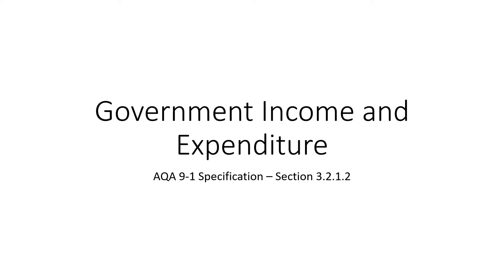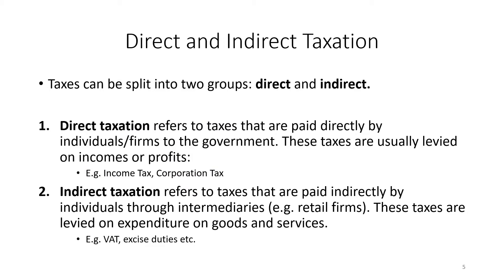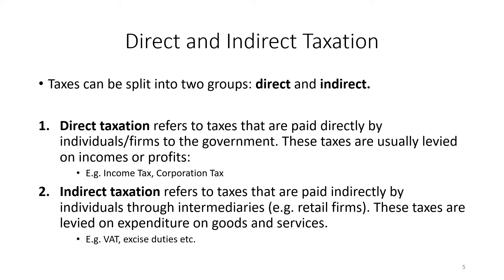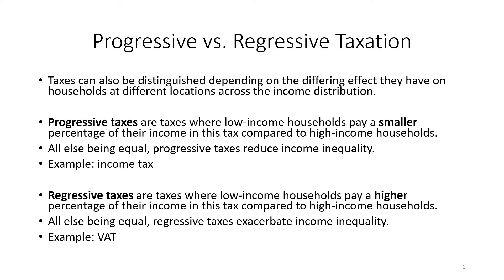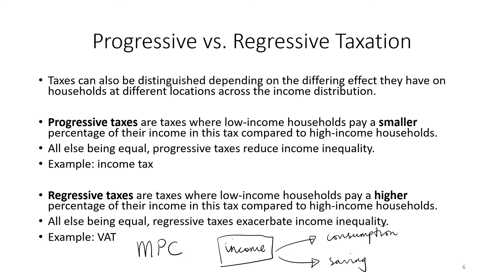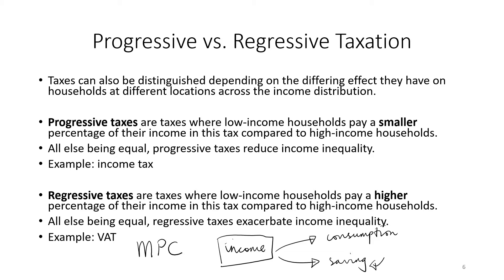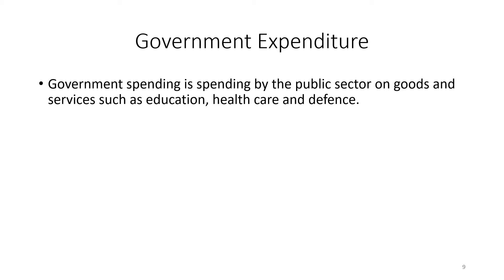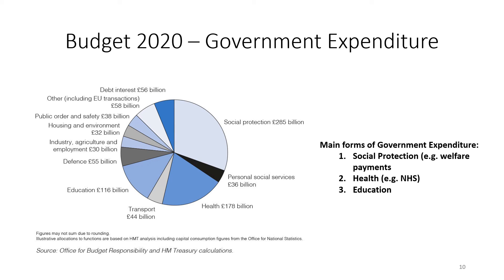Government Income and Expenditure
This video will cover:
    1. Government Income
        a. Direct and Indirect Taxes
        b. Progressive and Regressive Taxes
    2. Government Expenditure

Big thanks to Fasih, Delyth, and Caitlyn-Ann for all the work they put in to help make these videos.

Further Resources:
Head Start to GCSE and A-Level Economics Website -
Please check out Cognitate - a website featuring free GCSE revision resources